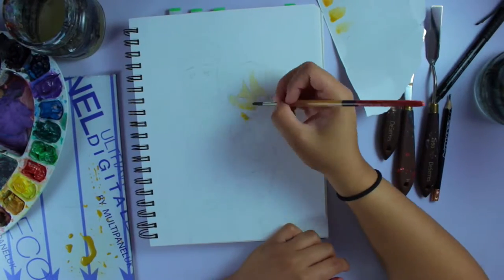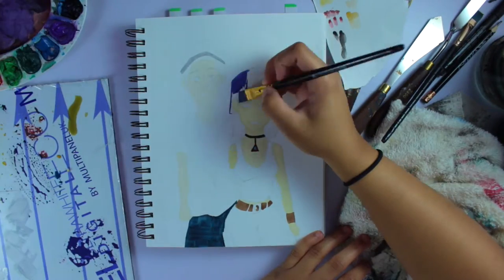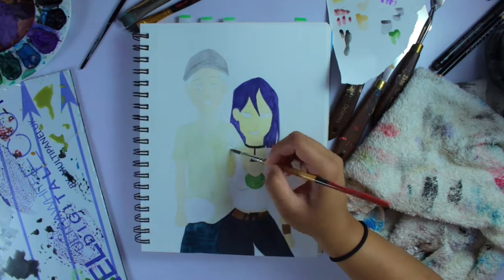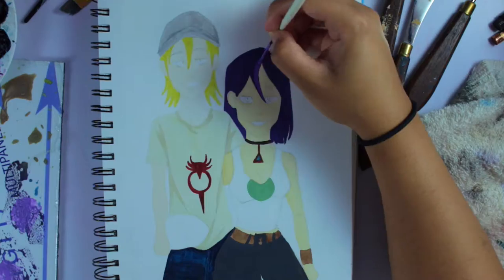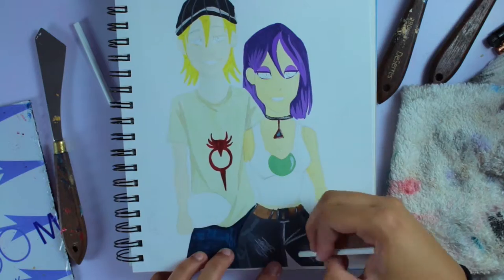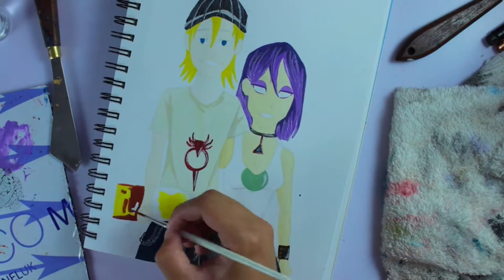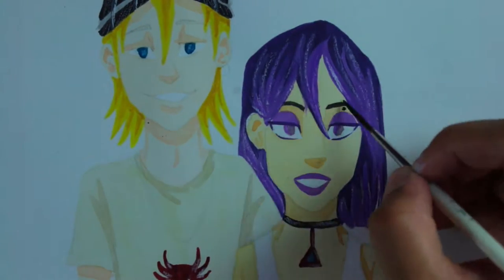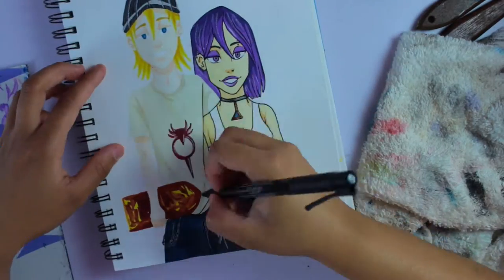Drawing favourite cartoon Characters 6TEEN in my style?!?!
hey oh!😄
Yes, this is happening i did this😧. i draw two of my favourite characters Jude and Nikki from 6teen a show that I used to watch on teletoon, I had so much fun with this and I hope ya'll ENJOY!

• Track Info:
Title: Lights
Artist: Sappheiros
Genre: Dance & Electronic
Mood: Inspirational